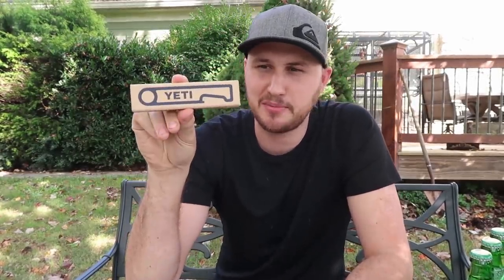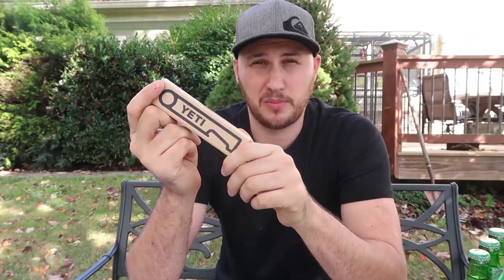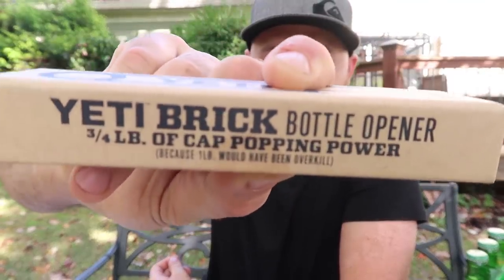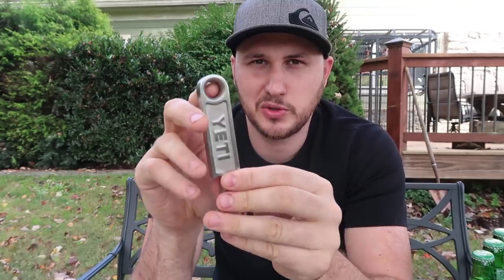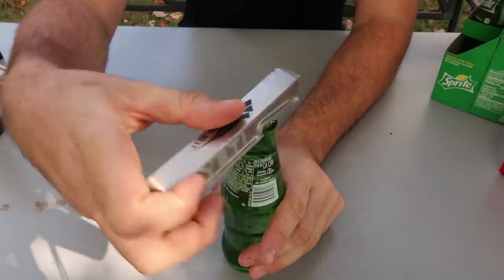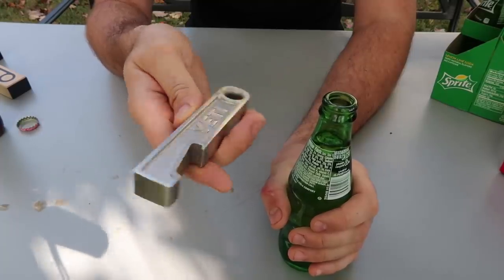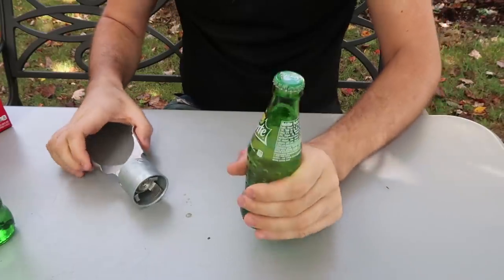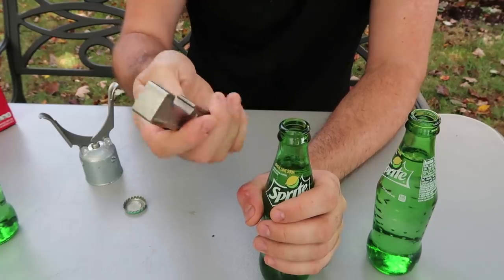Weirdest Bottle Opener Ever Made!